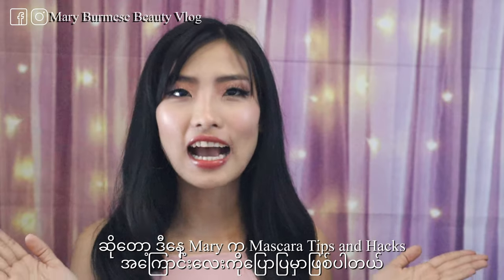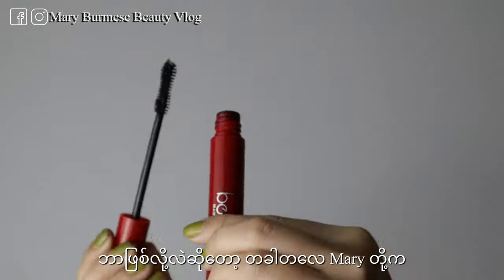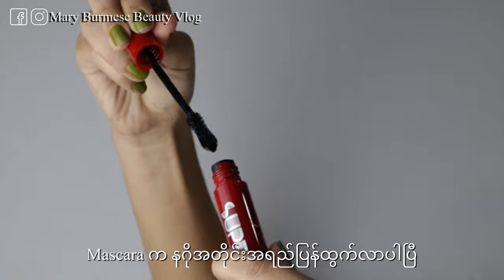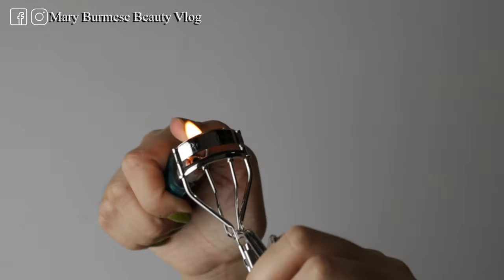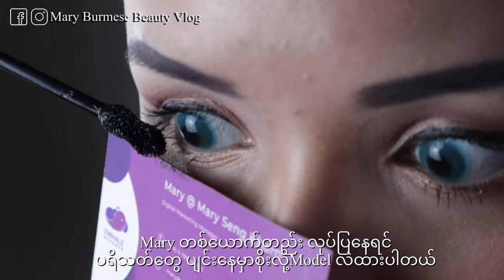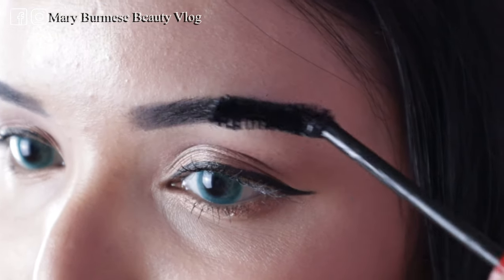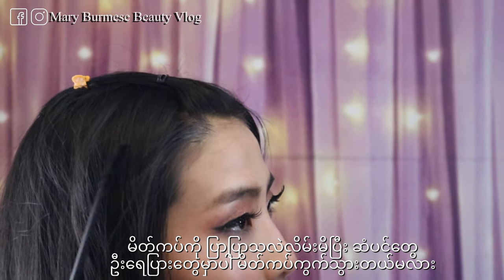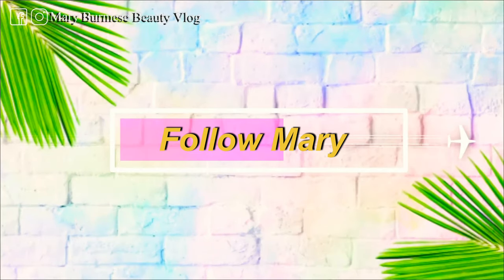8 ways to use Mascara